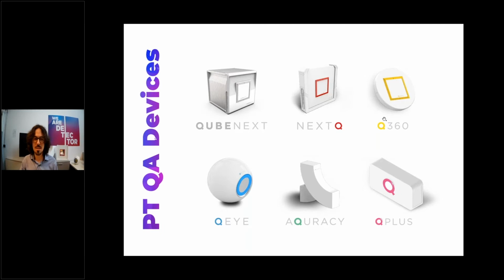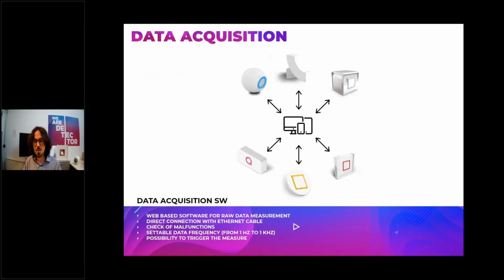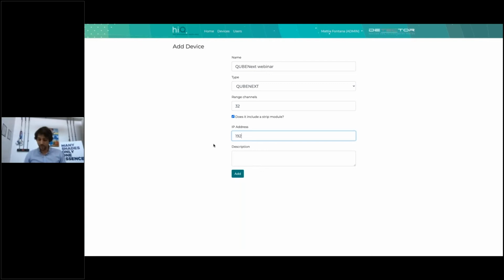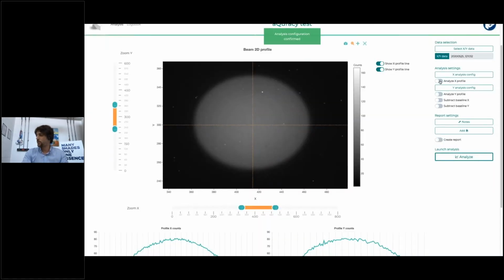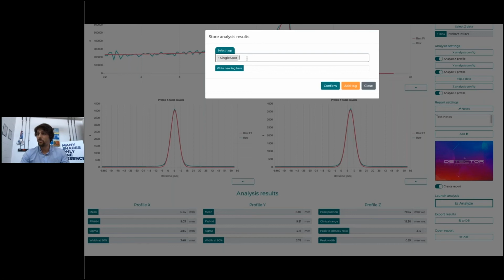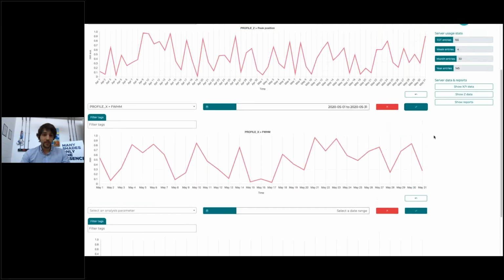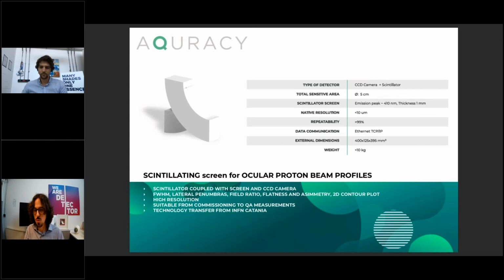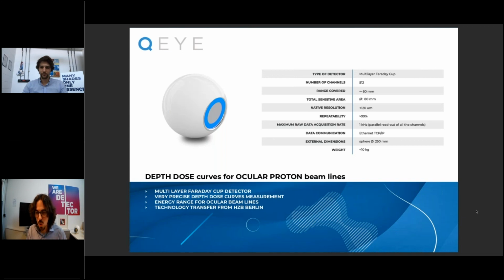HiQ THE ULTIMATE QA SOFTWARE PLATFORM IN PARTICLE THERAPY